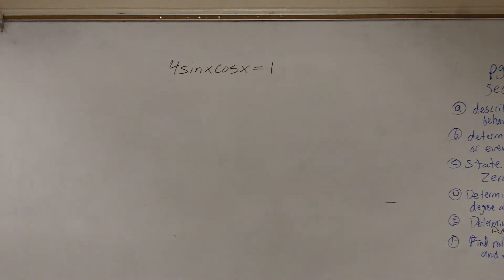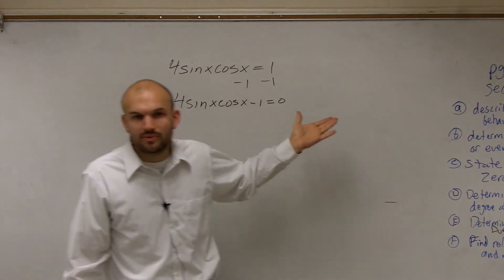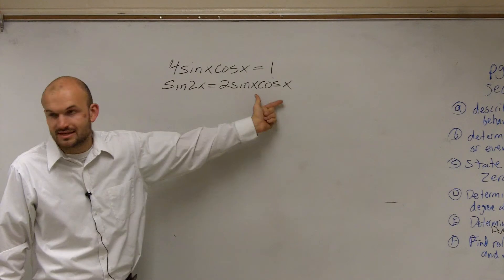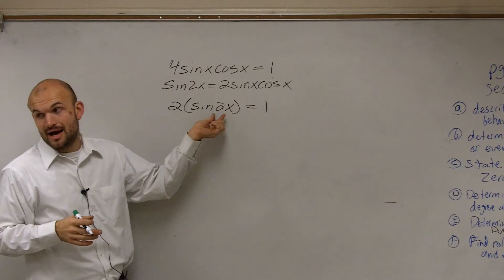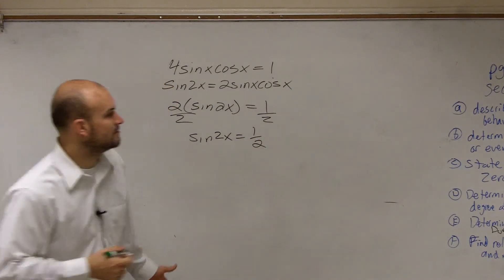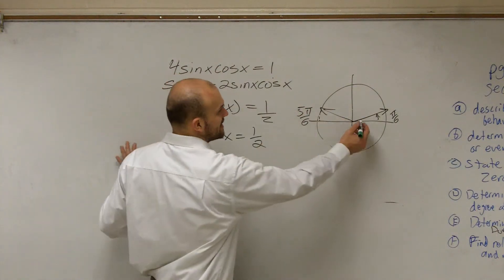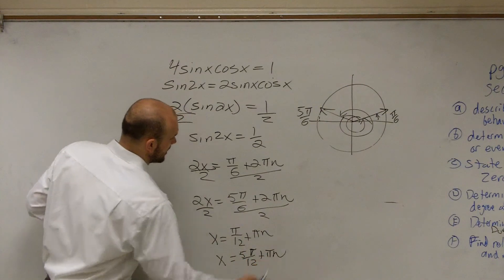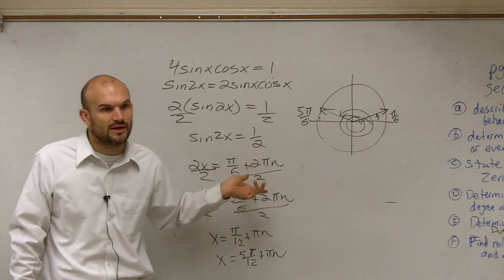Pre-Calculus - Find All of the Solutions of an Equation Using the Double Angle Formulas